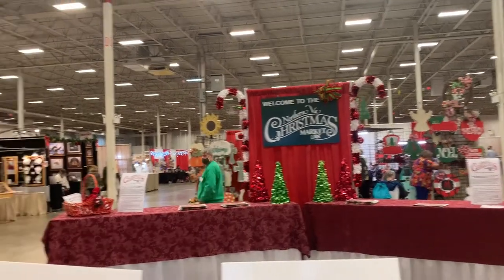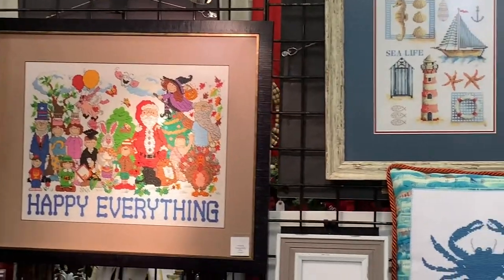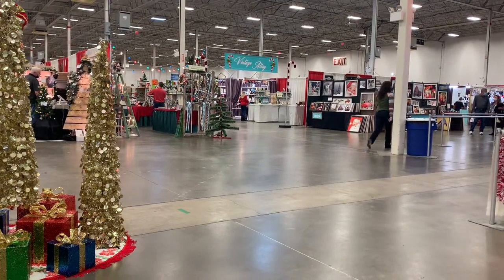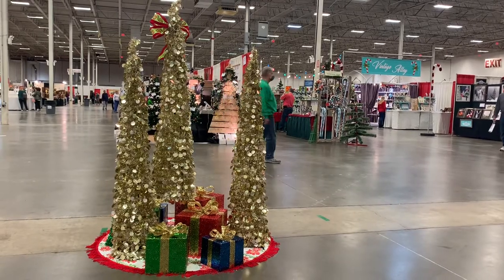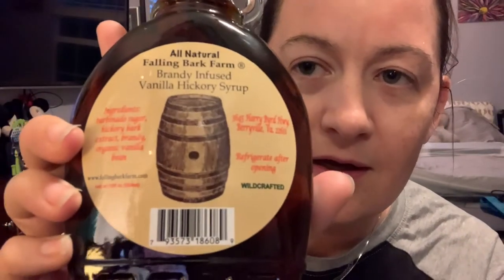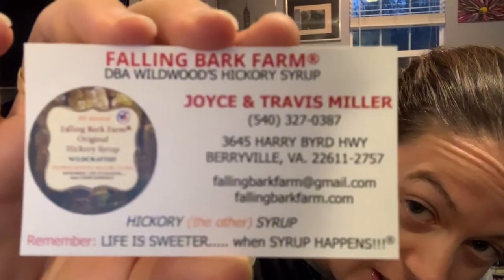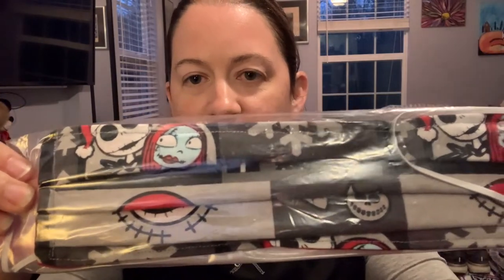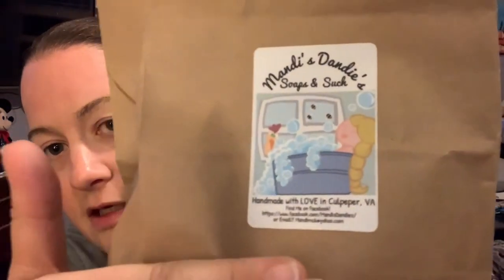Northern Virginia Christmas Market- Come Shop with Me and Haul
This weekend I attended the Northern Virginia Christmas Market at the Dulles Expo Center.  Come check it out with me and see what we bought.